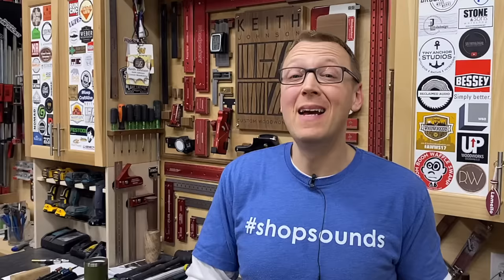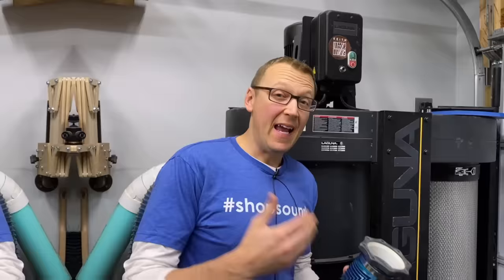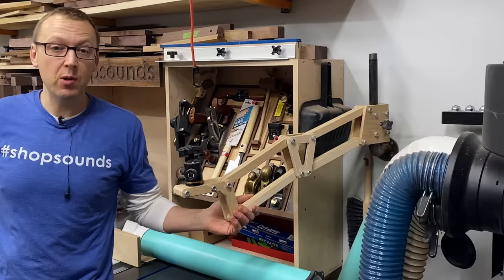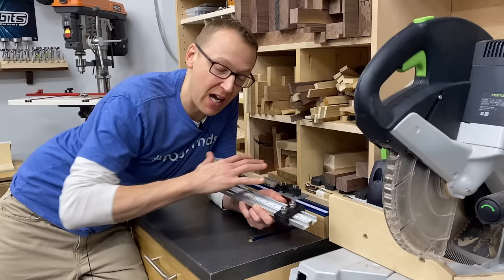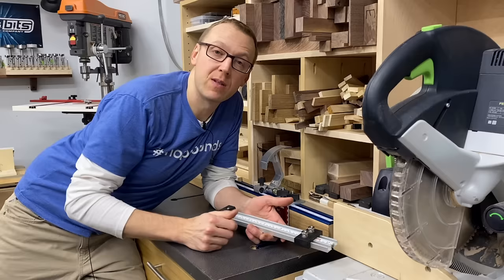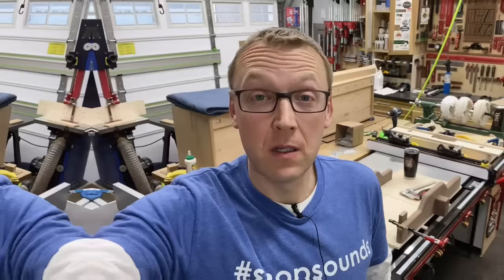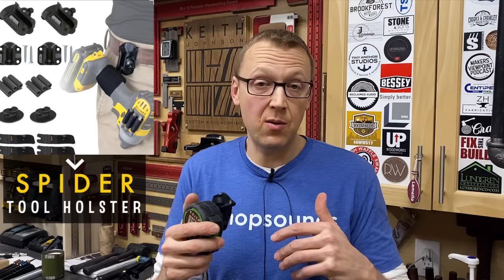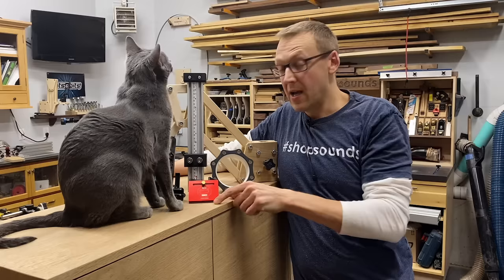6 tools I wish I had bought sooner.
Here are 6 Cool Woodworking Tools You Need in your shop! Well, you don’t necessarily NEED them, but I think they would be a great addition to your tool arsenal! These are cool woodworking tools you've never heard of that have been designed and brought to market by small tool makers, inventors and woodworkers! These highly creative and inventive folks prototyped and designed these woodworking tools, researched materials and manufacturing methods (where necessary) and did their own marketing to bring them to market. I discovered all of these items through social media, which shows just how powerful a tool that it can be for those who develop a cool woodworking tool or product, and have a minimal marketing budget, but can still advertise to their intended audience. Full disclosure, I did receive some of these products for free (JKatz Stop Block, KerfCut Pro and ZackRabbit), but I was under no obligation to promote them. All opinions and thoughts in this video are my own. Let me know if you would like to see another video like this in the future!!

0:00 Intro
0:38 Magport Dust Collection Fittings
3:12 Woby Camera Jig
7:14 Kerf Cut Pro and JKatz Moses StopBlock
13:35 Spider Tool Holster
15:03 Zack Rabbit Holster Set
16:47 Final Thoughts and Outro
Kerf Cut Pro: **Send an email to to place your order and he will provide you with all the information you need!!